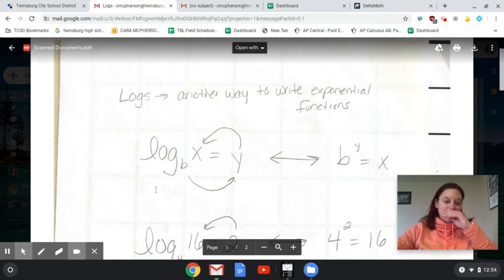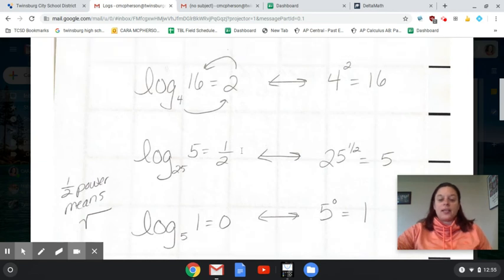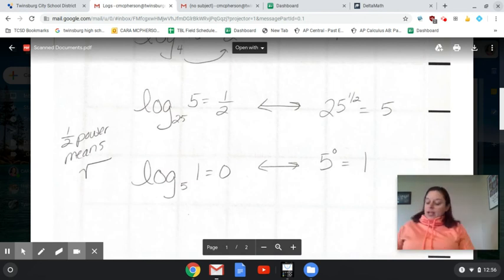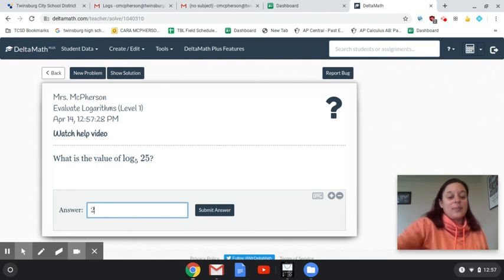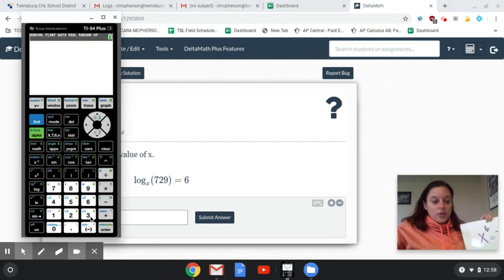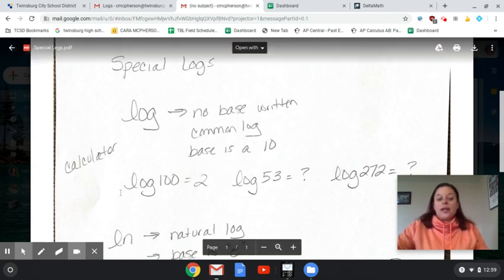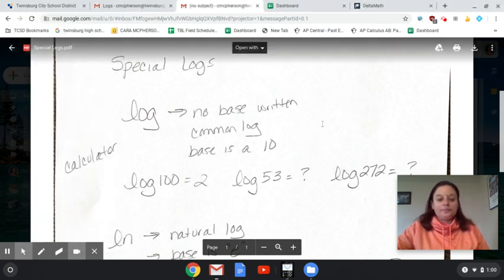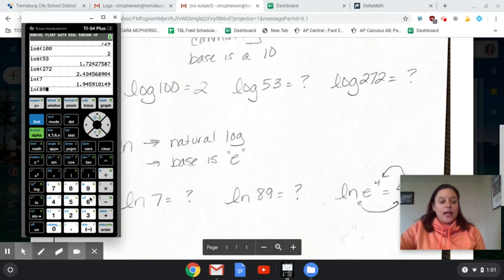Introduction to Logarithms (7.3)